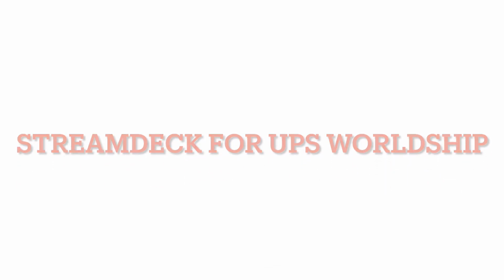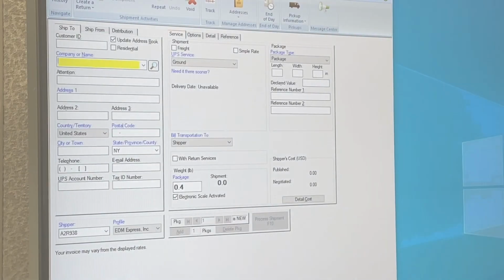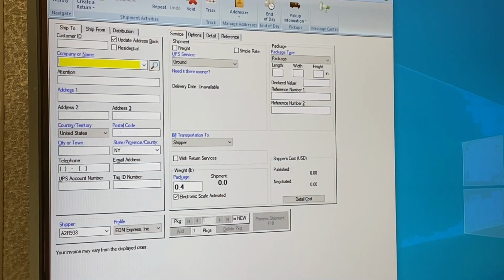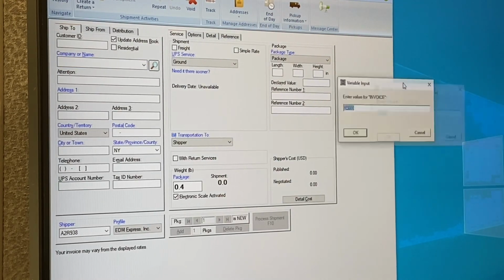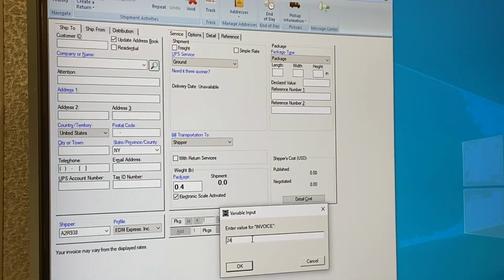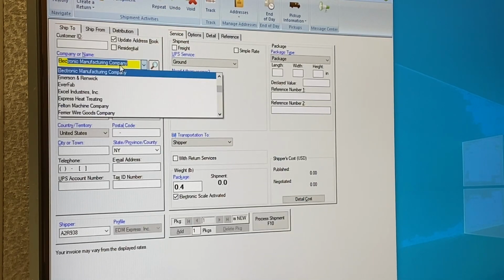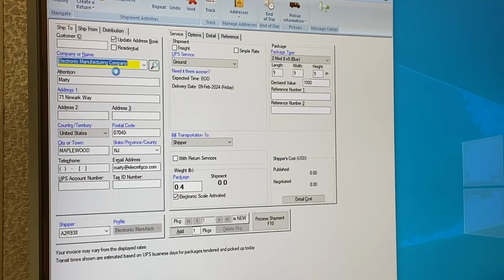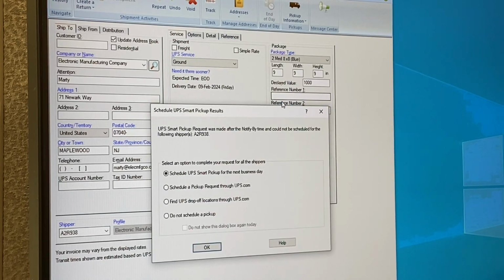February 8, 2024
Creating a short cut in the streamdeck to process a UPS shipment in Worldship

Code below:

{{Input:Invoice}}
{{PAUSE:500}}
{{MOUSEXY:-1850,202}}
{{PAUSE:300}}
{{LBUTTON}}
customer name
{{PAUSE:500}}
{{ENTER}}
{{PAUSE:3000}}
{{MOUSEXY:-1287,212}}
{{LBUTTON}}
{{UP}}
{{PAUSE:500}}
{{ENTER}}
{{PAUSE:500}}
{{MOUSEXY:-1300,309}}
{{PAUSE:500}}
{{LBUTTON}}
{{OUTPUT:Invoice}}
{{ENTER}}